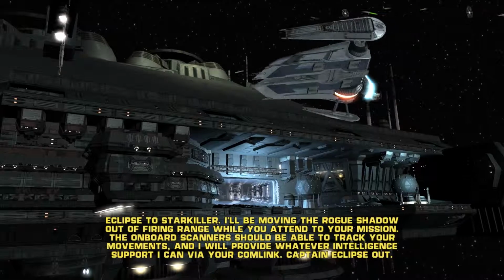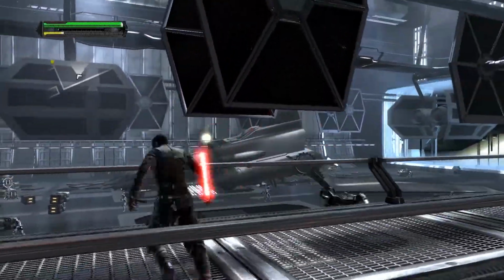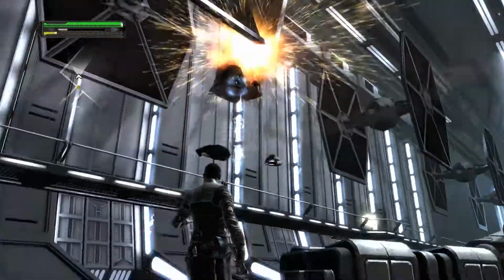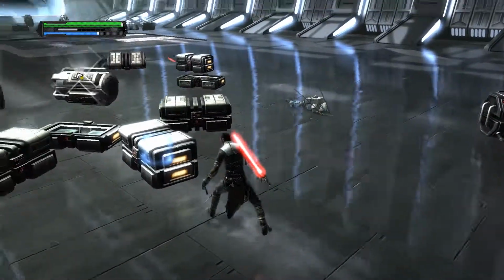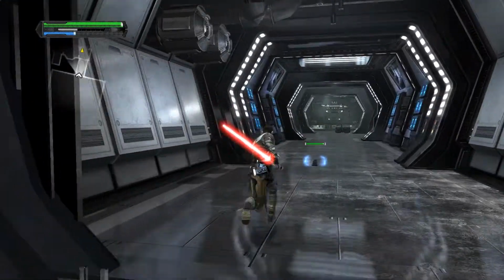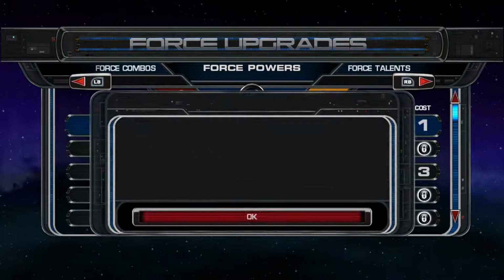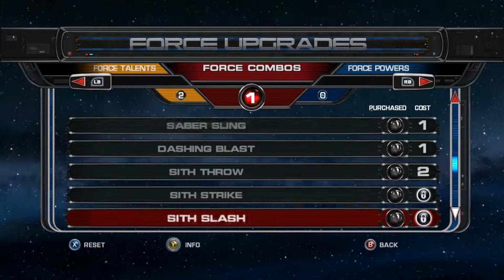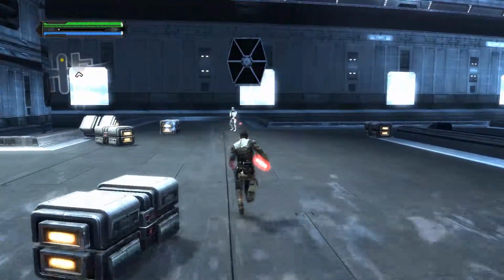Let's Play Star Wars: The Force Unleashed - Part 2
Sheep tackles the underrated game for the Star Wars franchise, a game where all must bow down before the mighty starkiller and his glorious over-powered force abilities and the bridge between episode III & episode IV of the fantastic saga!

This ladies and gentlemen is Star Wars: The Force Unleashed